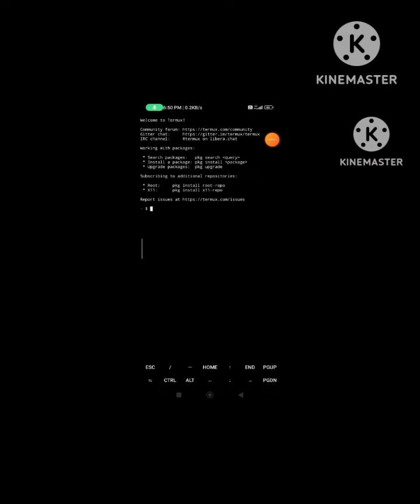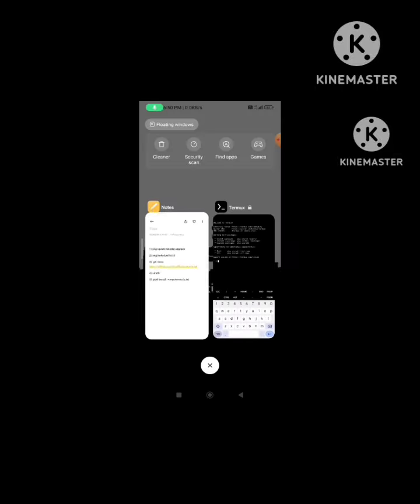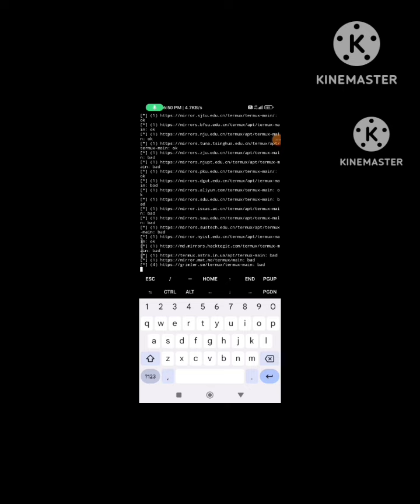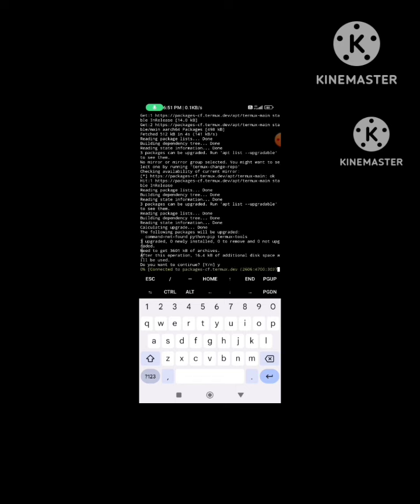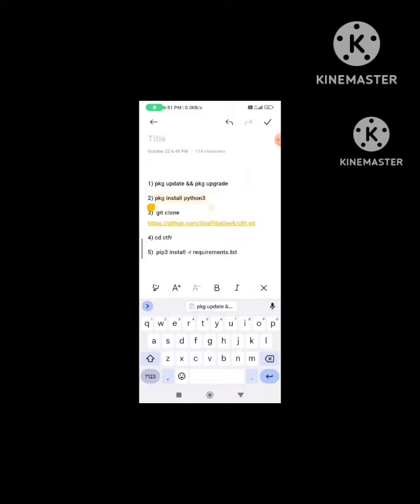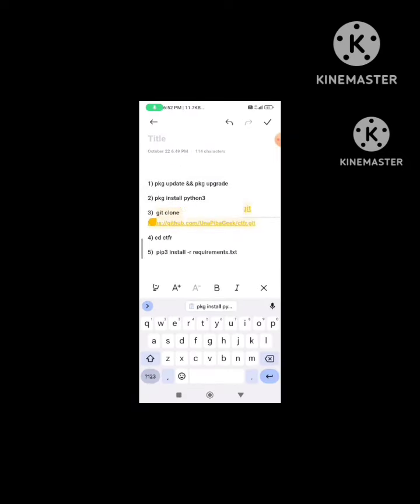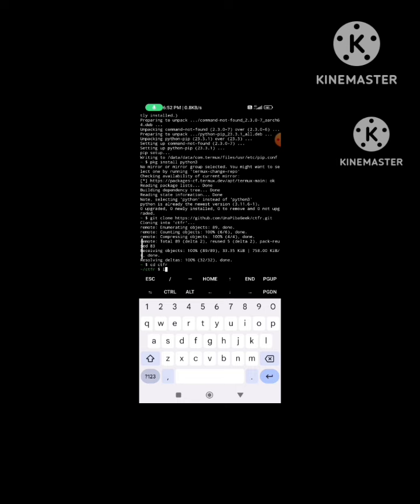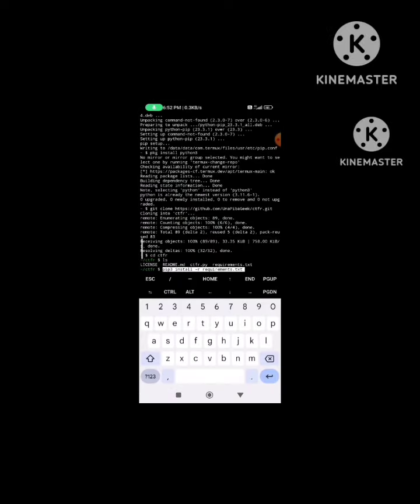how to install ctfr tool in Termux in Android 2023 || installing ctfr tool in Termux ctfr GitHub